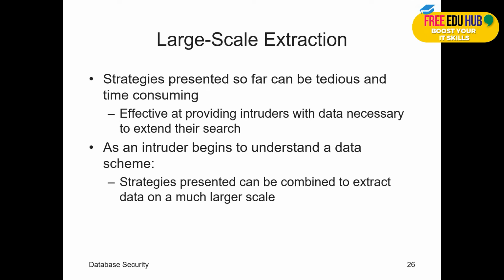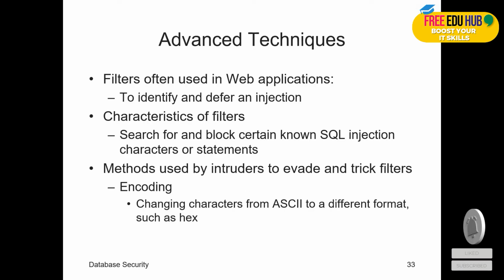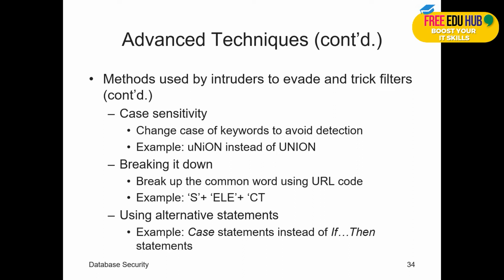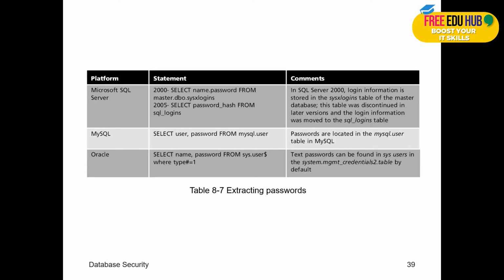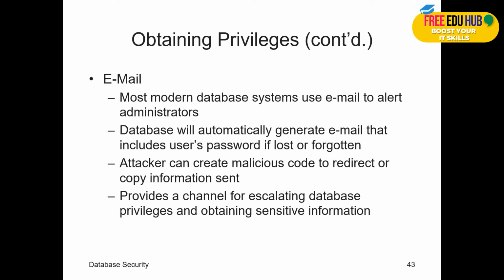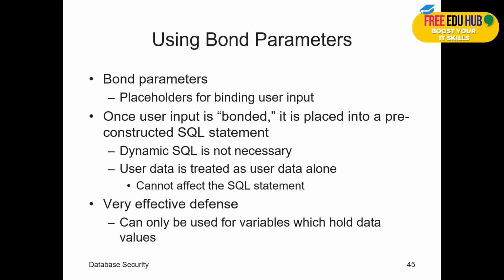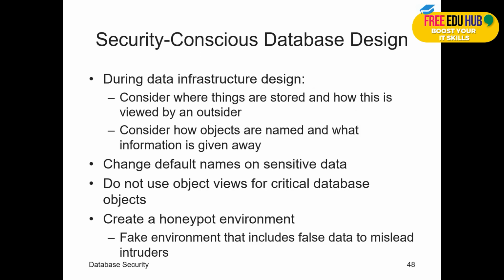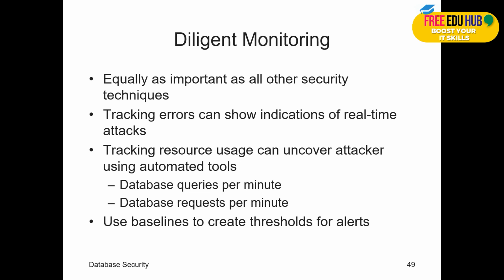SQL Injection Exploitation and Defense - Data Integrity and Security - Part II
In this course on Data Integrity and Security, we will be understanding SQL Injection Exploitation and Defense. This lesson is about the basics of SQL Injection Exploitation and Defense
Lesson 13

Reference Material: